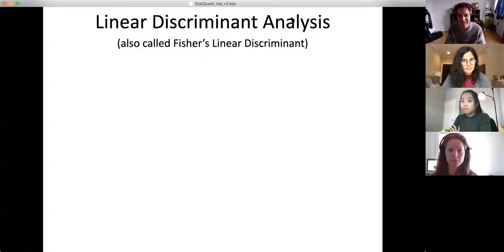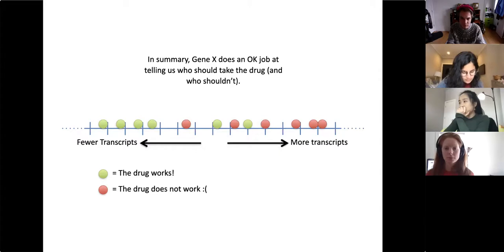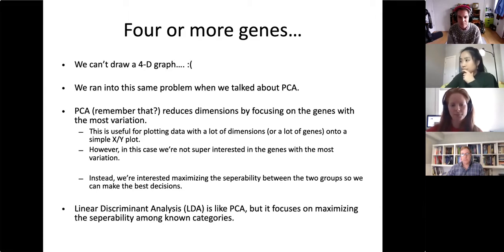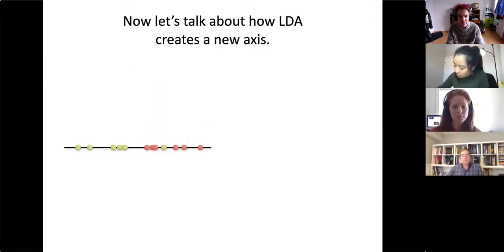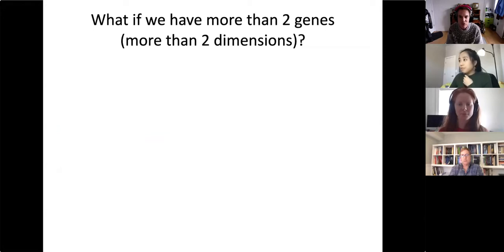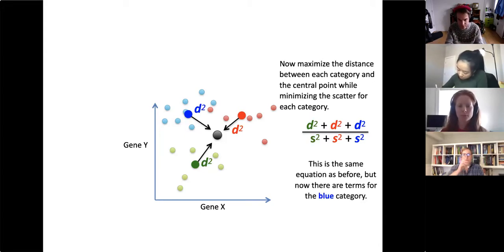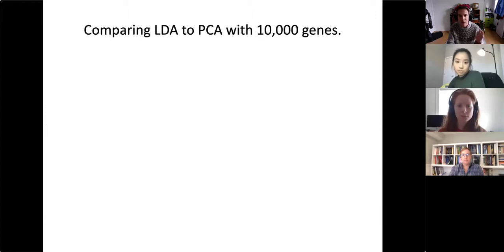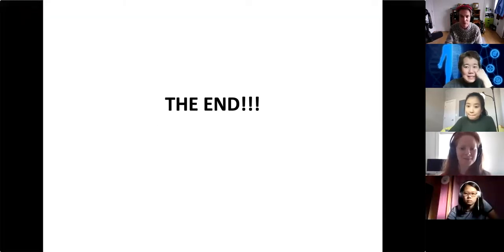STAT115 Chapter 7.4 Linear Discriminant Analysis (LDA)